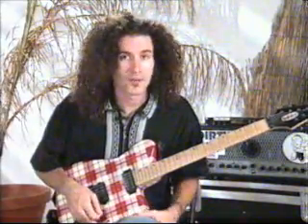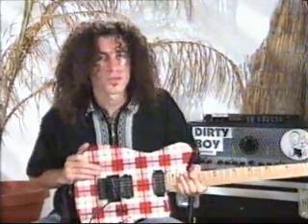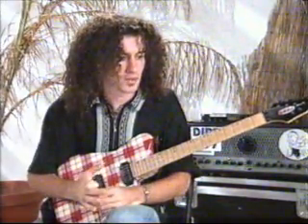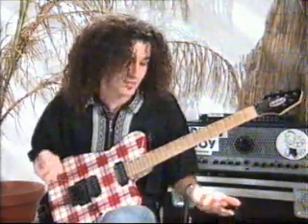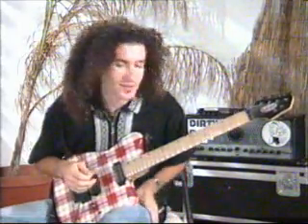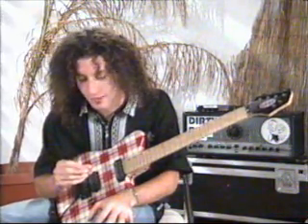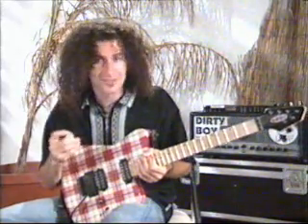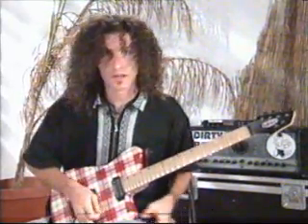Blues Saraceno Pt 2 - Pick and Fingers